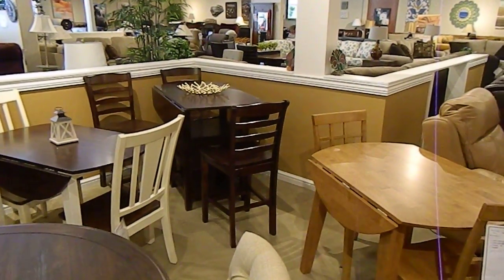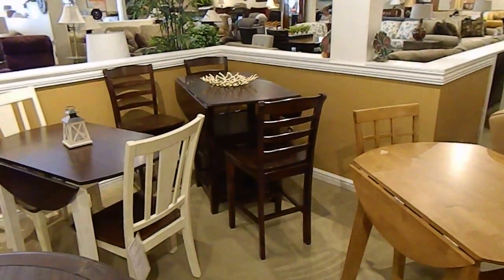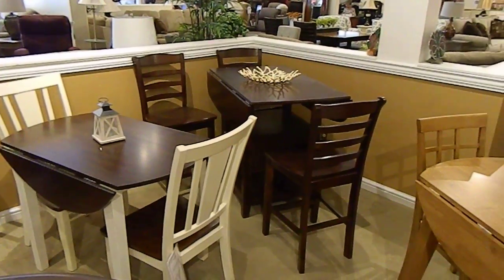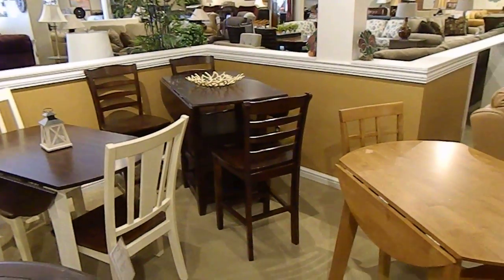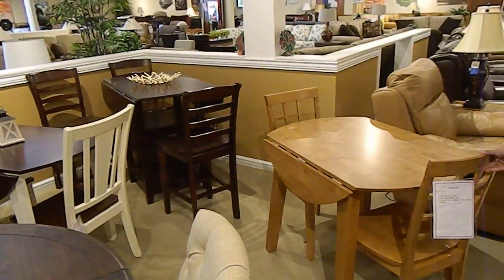Dining Tables For Smaller Spaces - Lainey's Furniture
Elaine shows off callapsible tables for smaller living spaces.